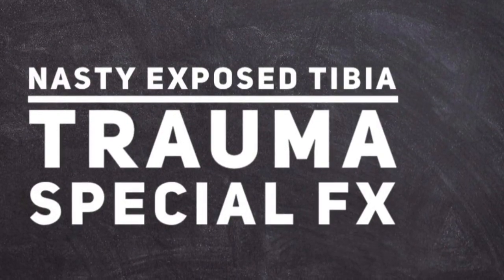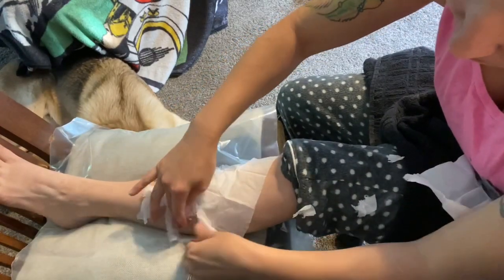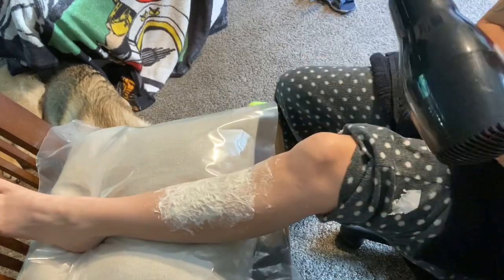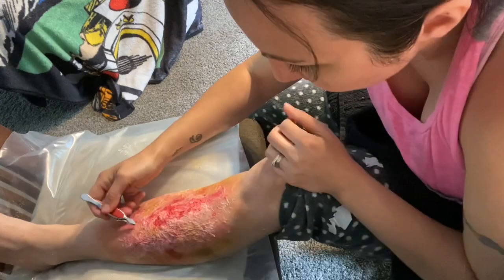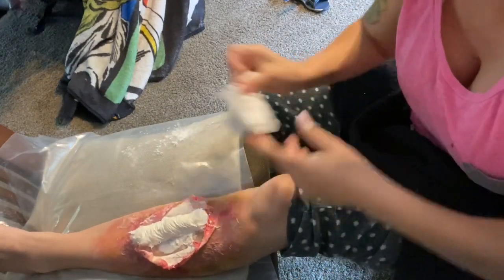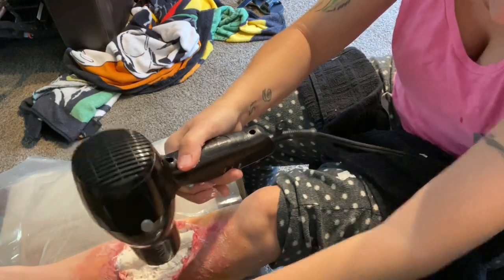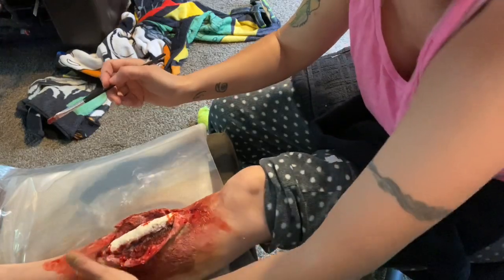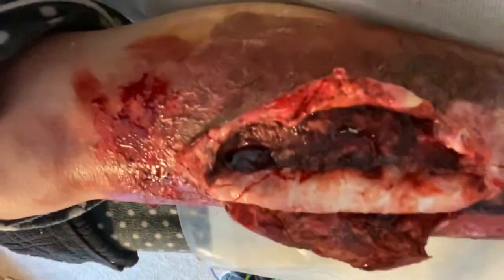Latex Ripped skin exposed leg bone special effects step by step tutorial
This is a step by step tutorial on how to make a gorey skin torn exposed tibia bone using liquid latex and lots of stuff you can find at home or online.  Easy to follow , perfect for Halloween or to scare your family and friends !!